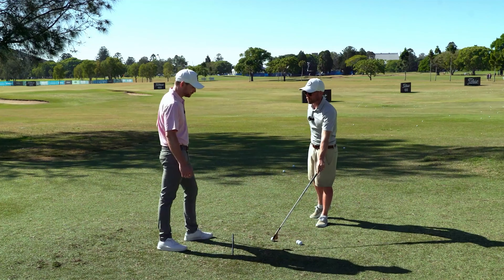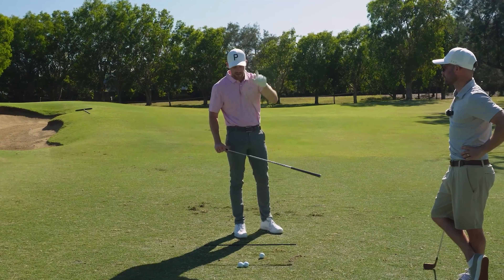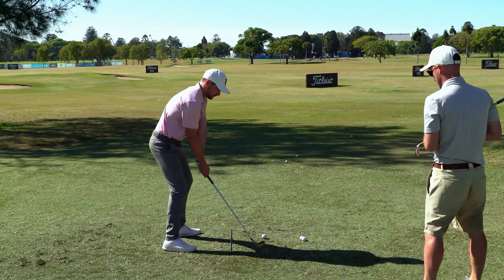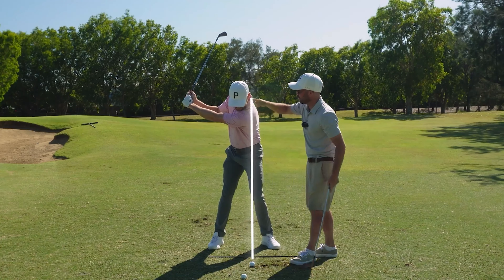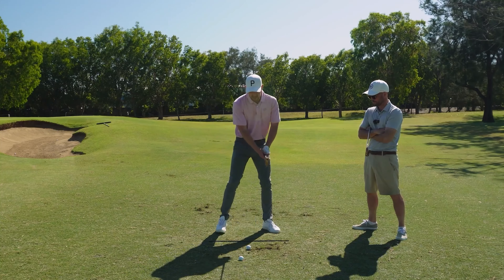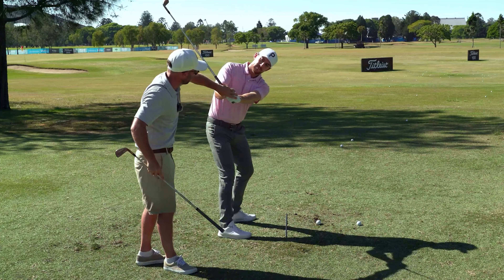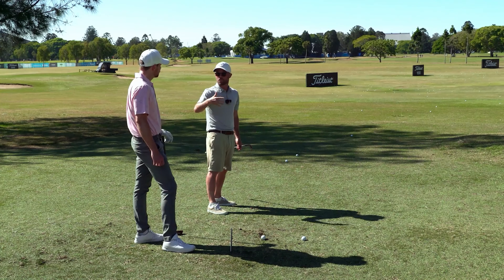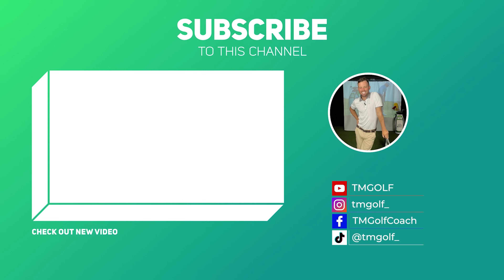Hitting it Heavy? This could help you!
In this video Kerrod Gray and myself discuss 3 reasons to why you may be hitting the ball heavy with a surprising solution!